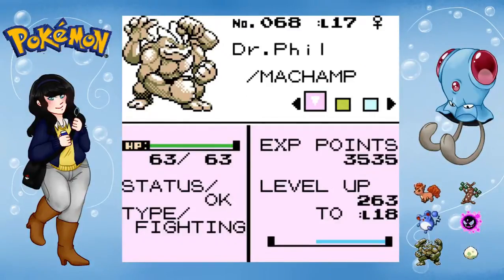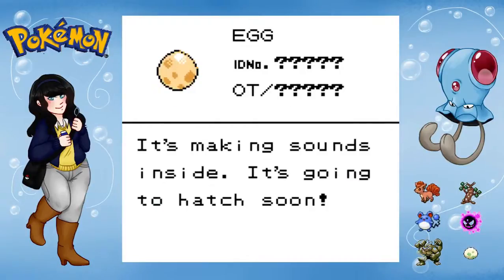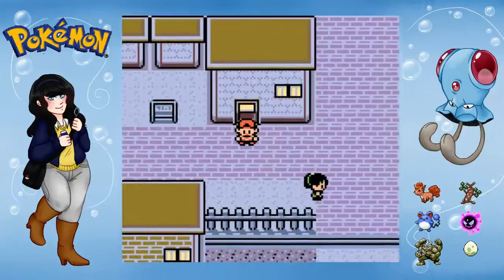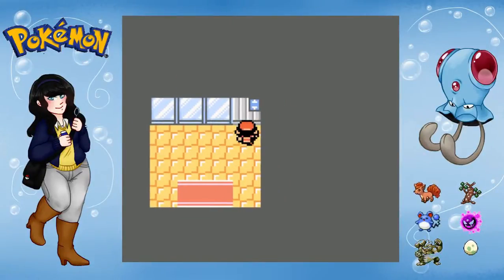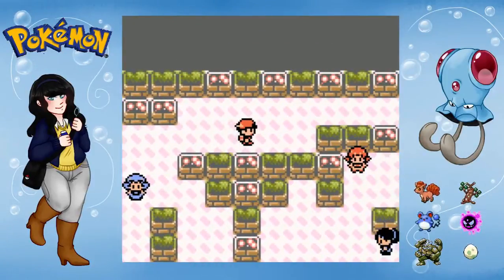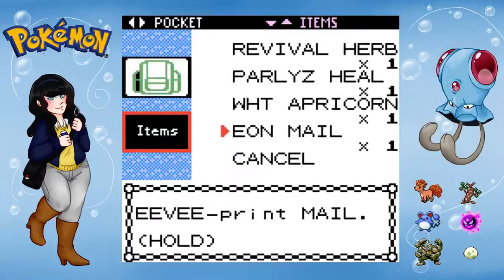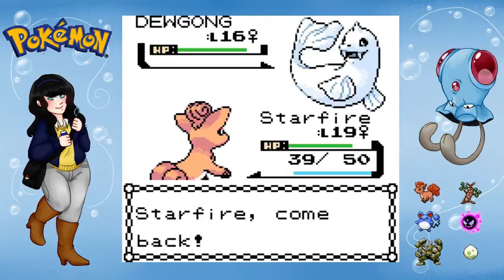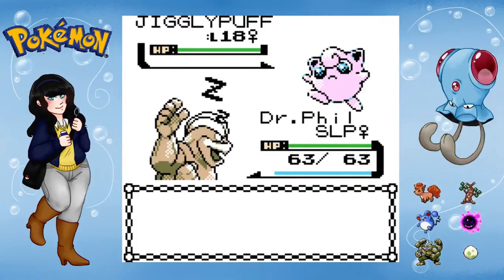Lets take on the Gym! Pokemon Gold Randomizer Pt. 11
Big thank you to Mooncubus for creating the thumbnail! You should check out her channel!

Layout was done by fairfacadecyndrome​ over on tumblr! If you're interested in commissioning them, head over to their commission page

{Pokemon is copyright nintendo. I am just playing it for fun!}